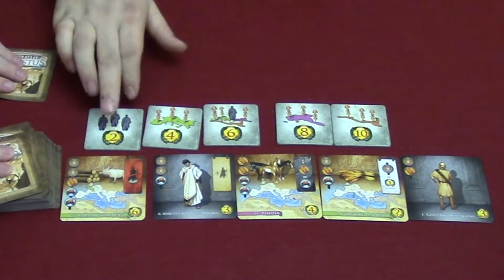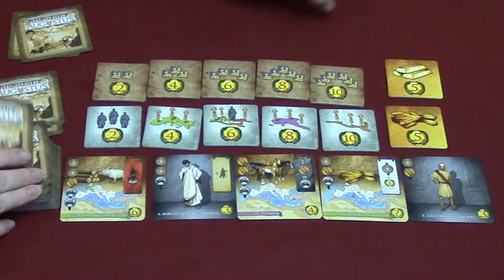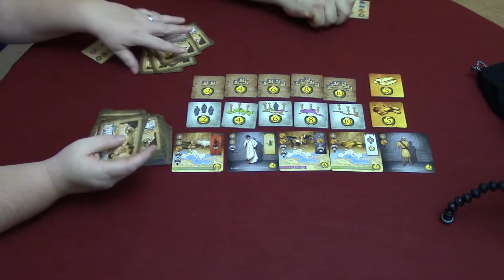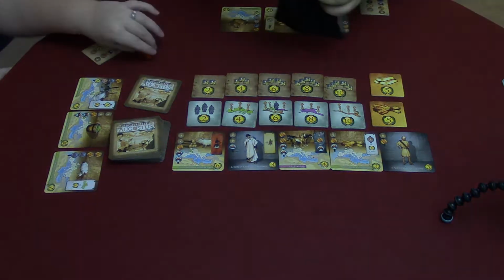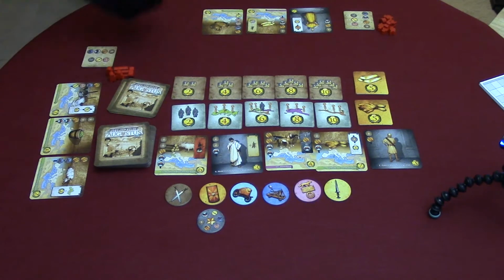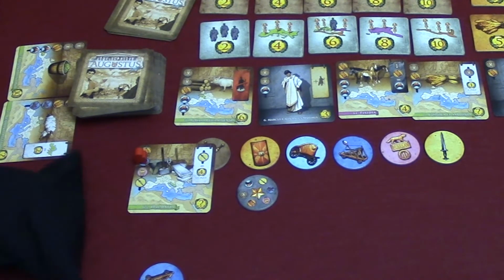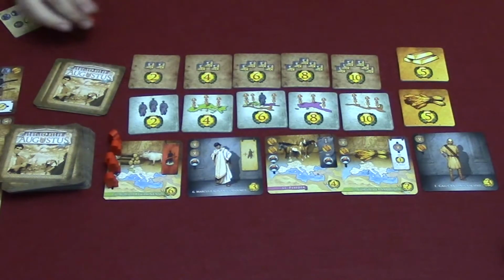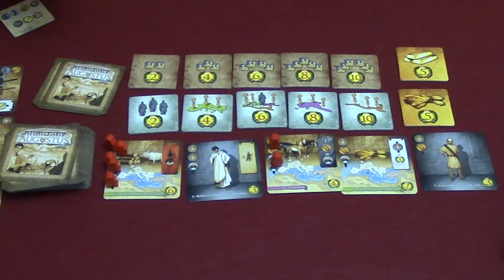RunThrough #30 Rise of Augustus Setup & Rules Overview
In this video Jen and I setup and go over the rules to Rise of Augustus.

Setup:00:16
Rules overview 02:22

These videos are not meant to replace the rules or show advance strategic gameplay.  They are simply the basic play of the game meant to give people a feel of the game to see if it is a fit for them.  For more info on Rise of Augustus check out the BGG